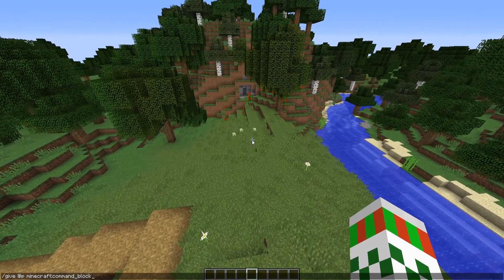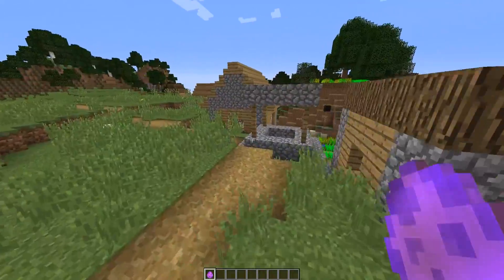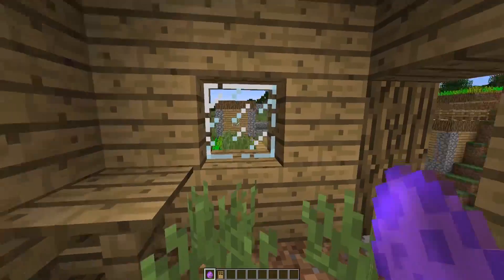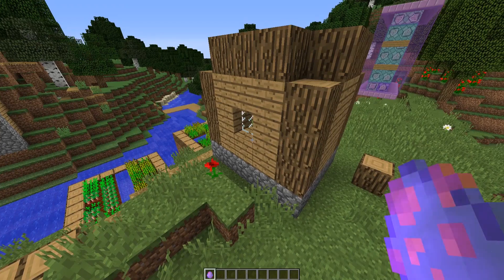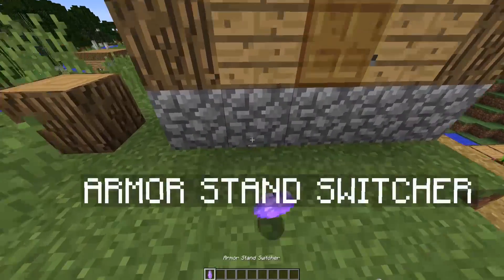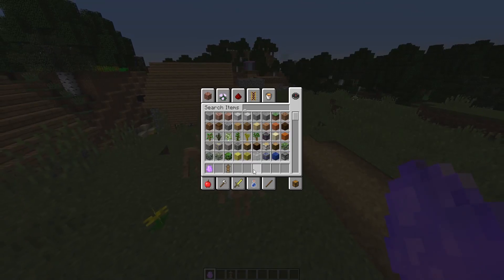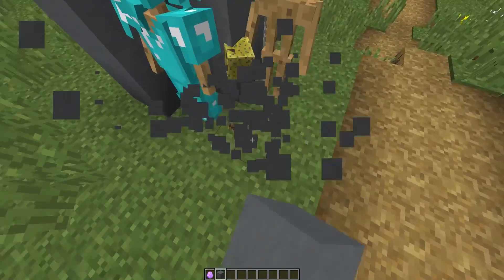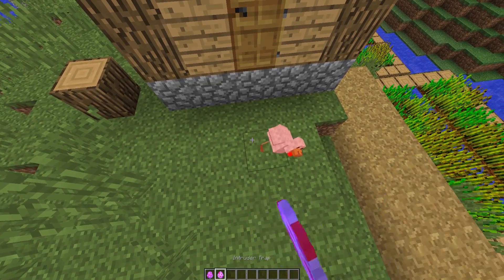Minecraft: SMART HOUSE DEVICES with Only One Command Block! (ArmorStand Switcher, Doorbells & More!)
This one command creation adds smart house devices int your vanilla Minecraft world! Door automators, Armor Stand Switchers, Doorbells and even a door trap!